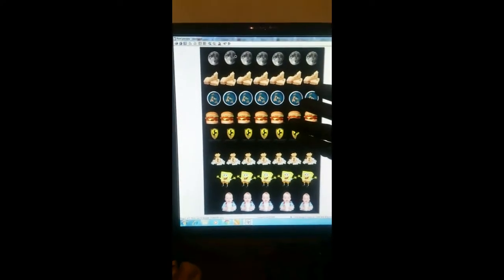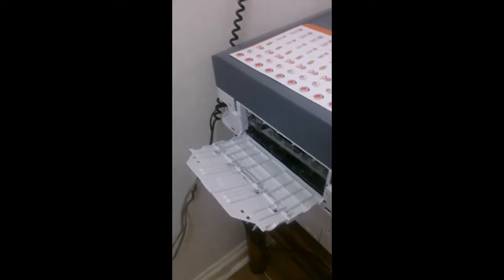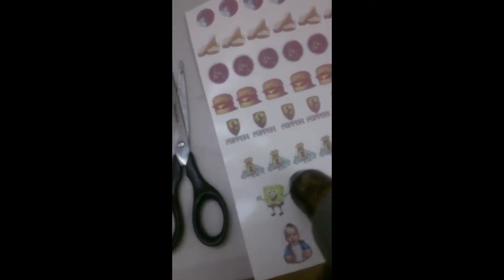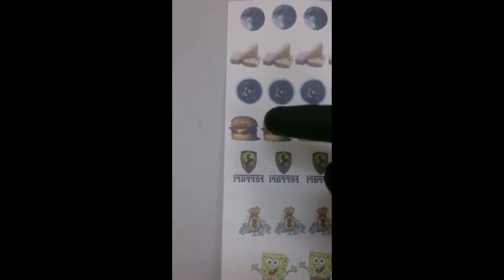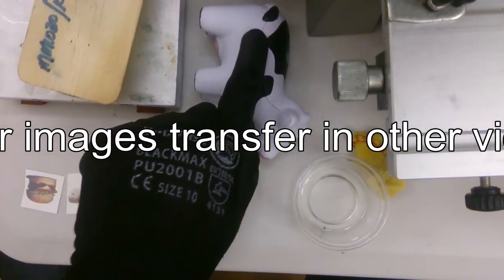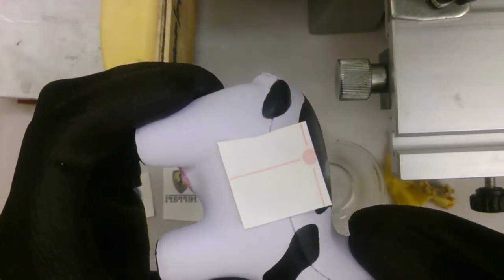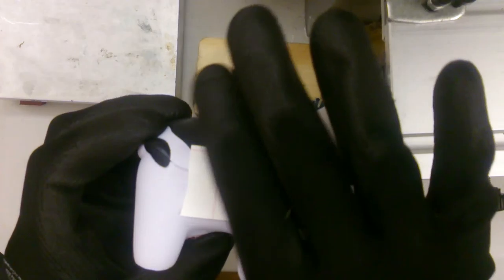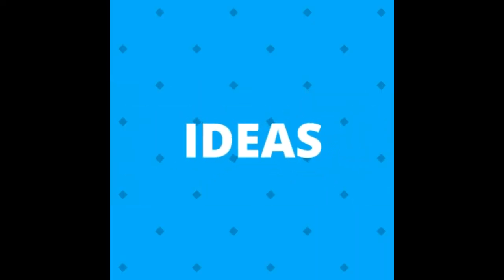DIY Burger on side of Cow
Here's a video on how to take any stress ball and transfer a photo image to the stress ball.

I took an image of a beef burger  and transferred it to the side of a cow stress ball.